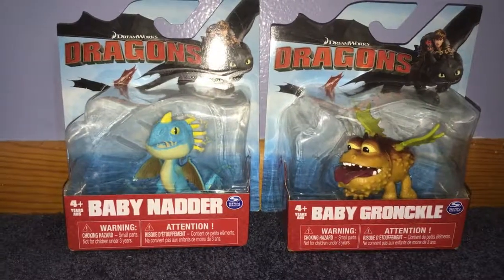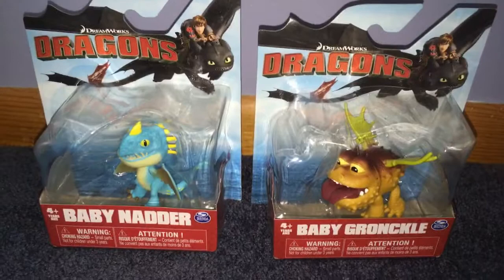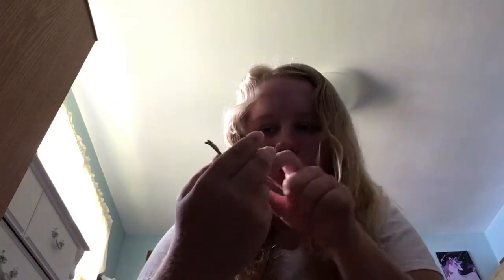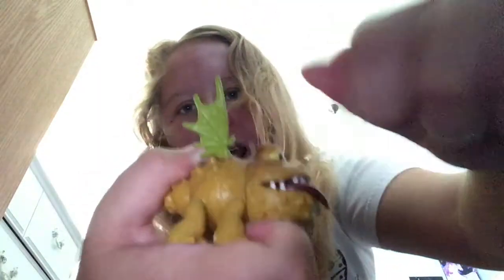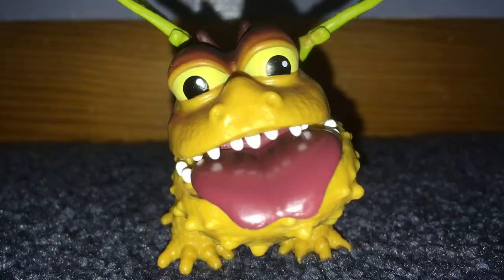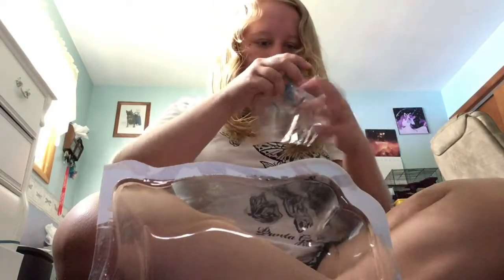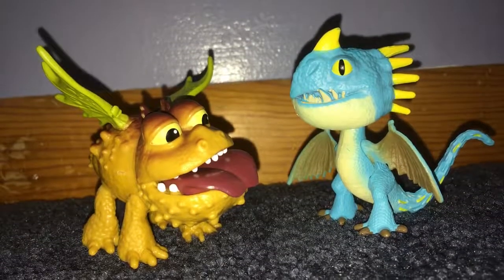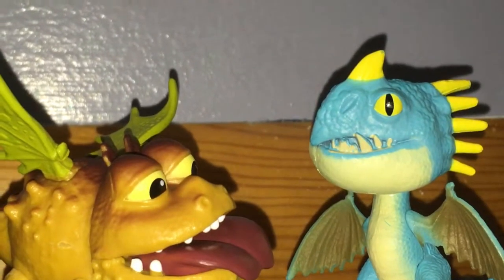Dreamworks Dragons Baby Nadder and Baby Chronicle